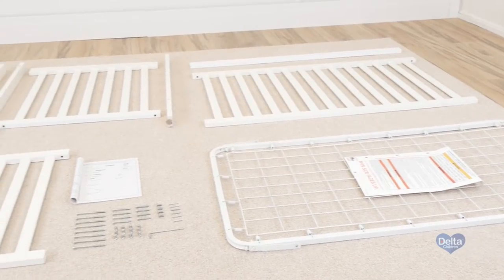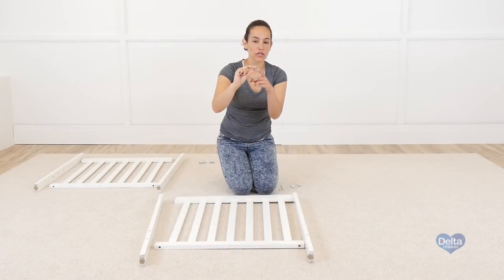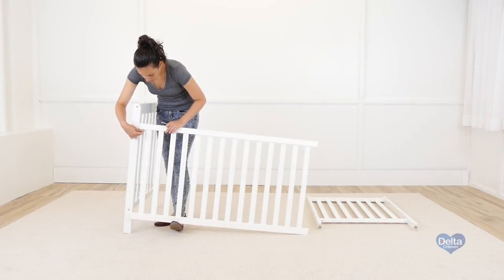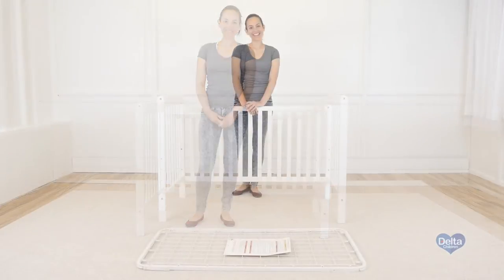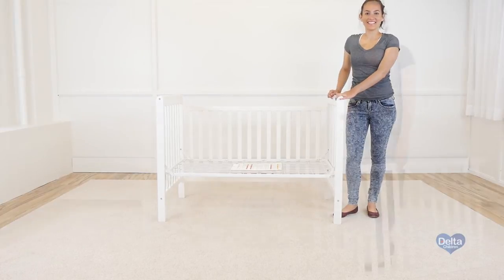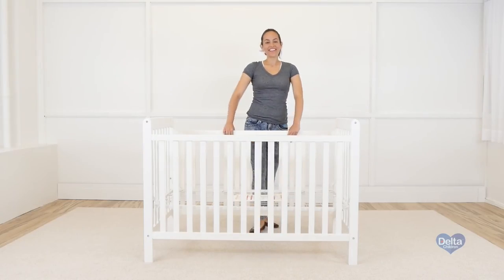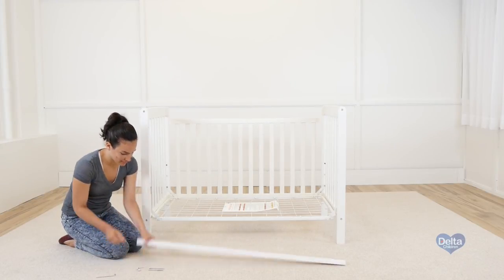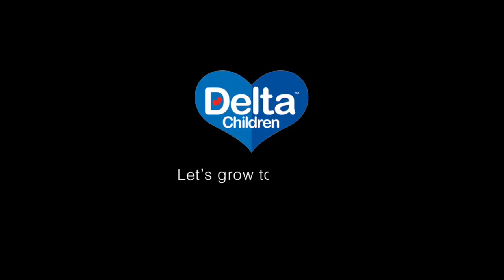Delta Children Waves & Bennington 3-in-1 Crib Assembly Video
The Delta Children Waves & Bennington 3-in-1 Crib Assembly Video works for the following  style number: 6402